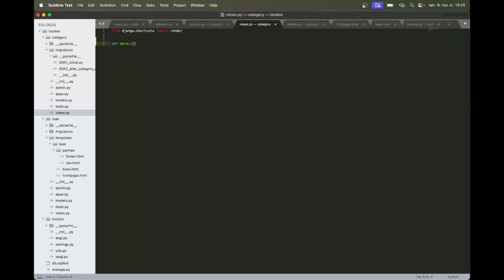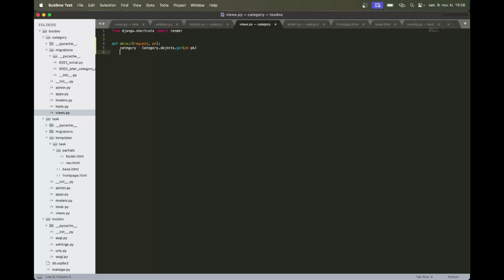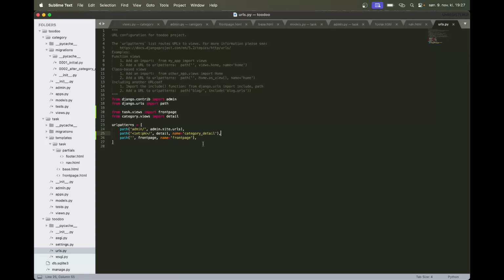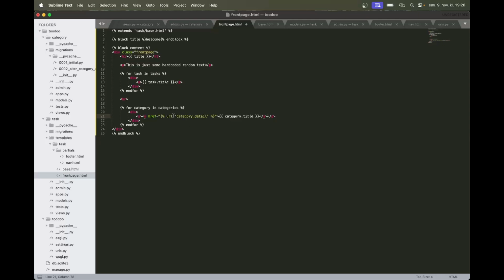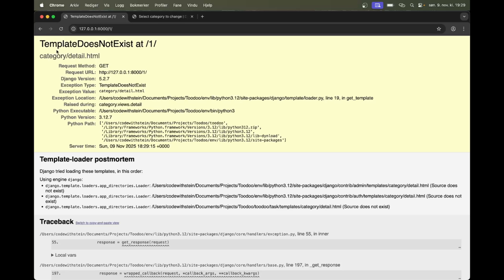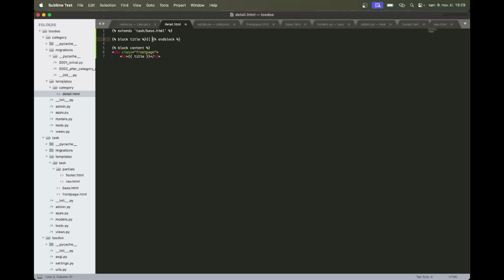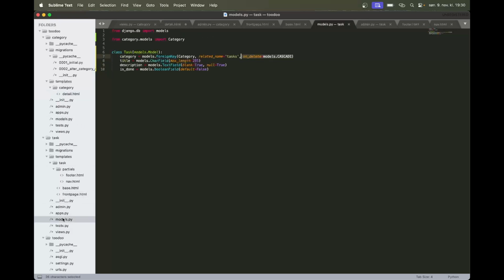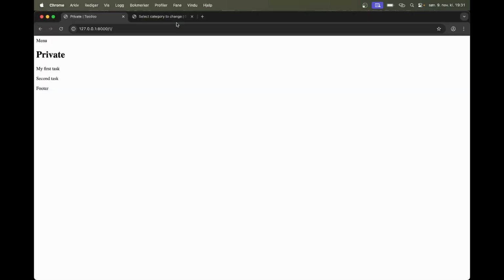Category detail page | 30 days of Django - 13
In this part of the Django tutorial series, we will build the detail page for the categories.

We will show information about the category, and also get all of the tasks belonging to that specific category.

Support me

Important links